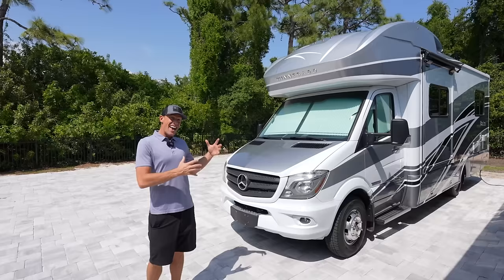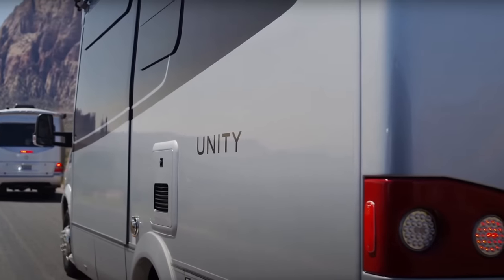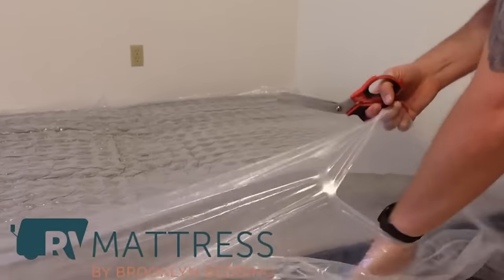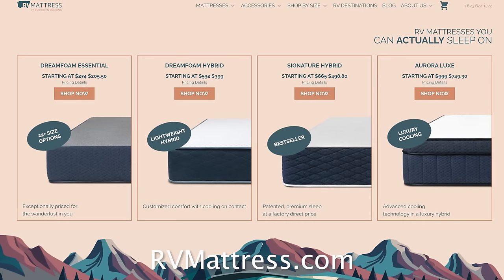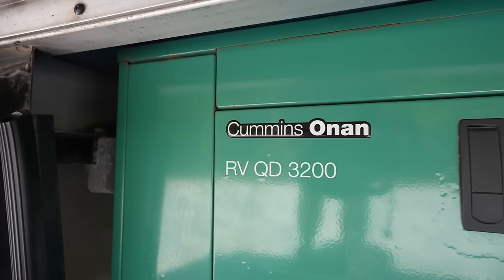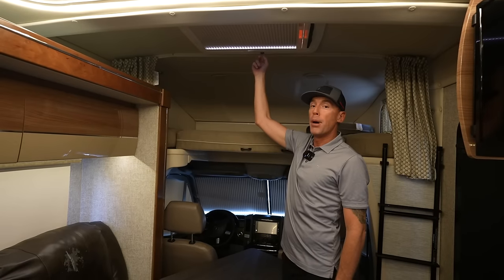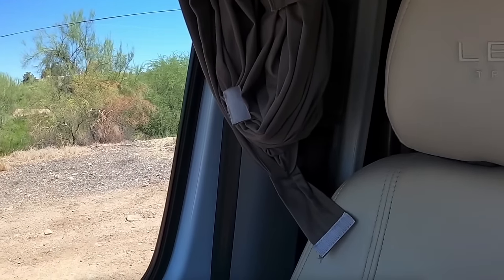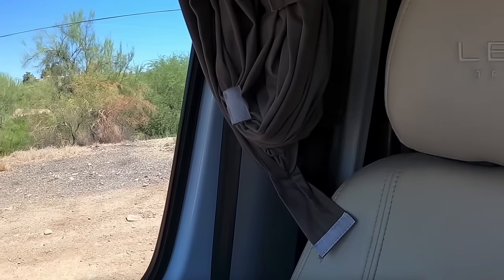Leisure Travel Van vs Winnebago(Cost, Resale Value, Quality Comparison)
Thank you RV Mattress by Brooklyn Bedding for sponsoring this video!